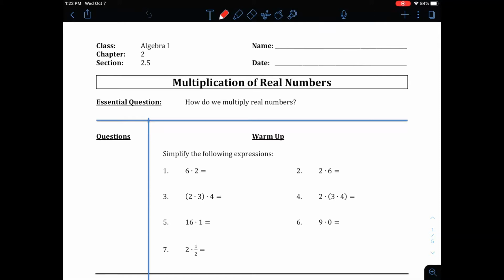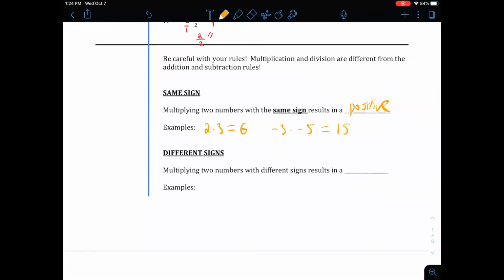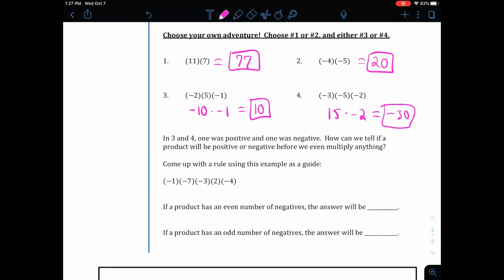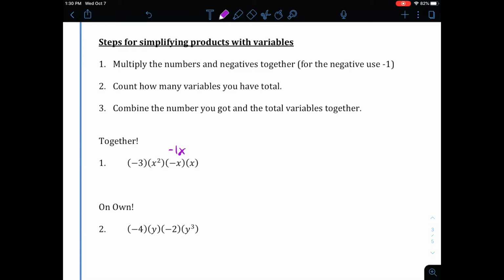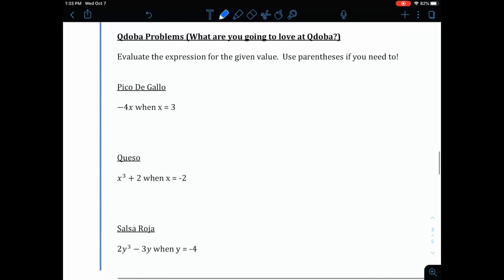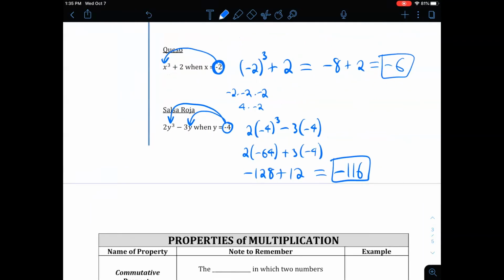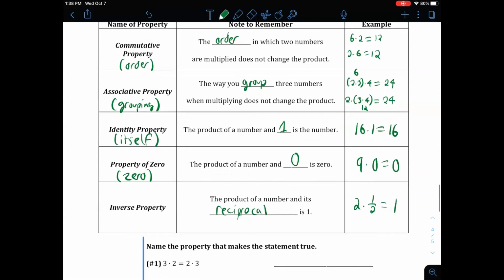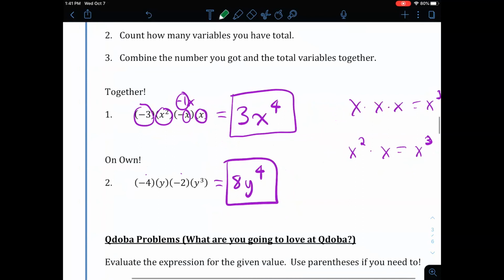2.5 Alg 1 Lesson